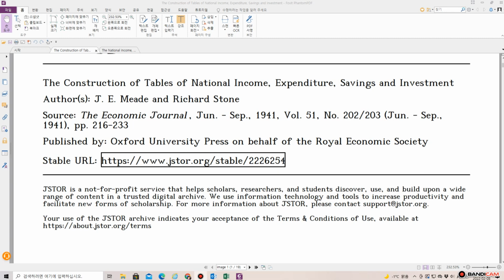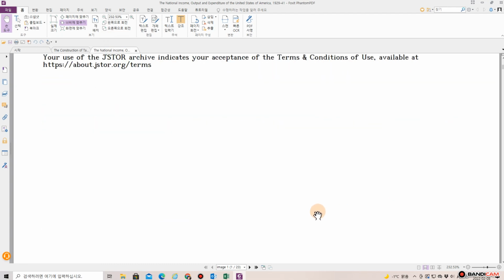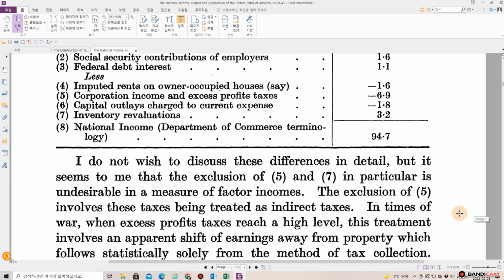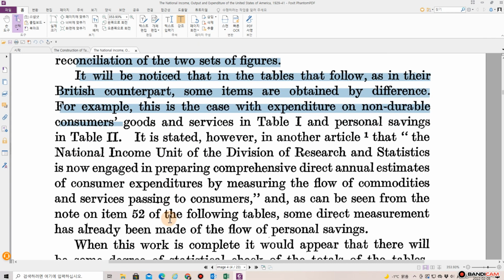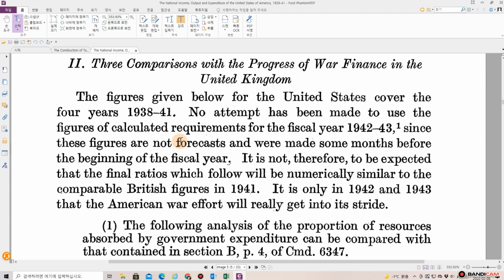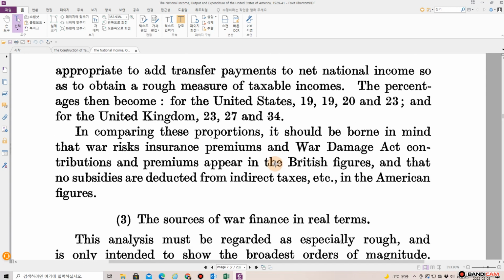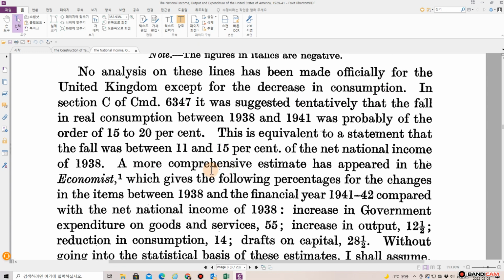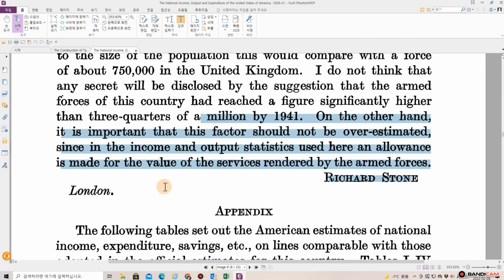Richard Stone TEJ41 National Income Accounting -Nobel Prize in Economics 1984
First 3 min:
The Construction of Tables of National Income, Expenditure, Savings and Investment
Author(s): J. E. Meade and Richard Stone
Source: The Economic Journal , Jun. - Sep., 1941, Vol. 51, No. 202/203 (Jun. - Sep.,
1941), pp. 216-233
Published by: Oxford University Press on behalf of the Royal Economic Society

The rest of the video:

The National Income, Output and Expenditure of the United States of America, 1929-41
Author(s): Richard Stone
Source: The Economic Journal , Jun. - Sep., 1942, Vol. 52, No. 206/207 (Jun. - Sep.,
1942), pp. 154-175